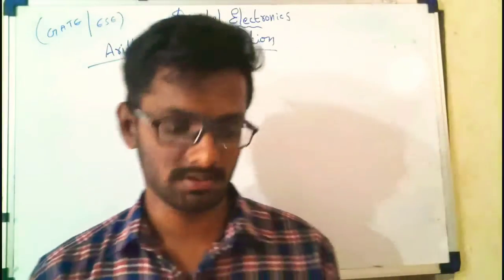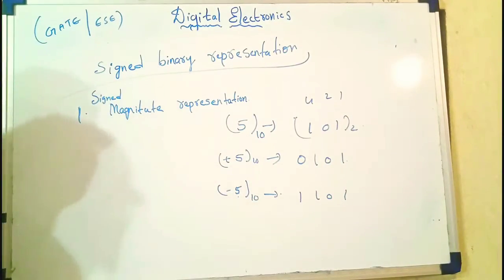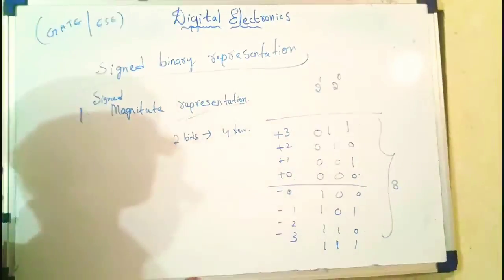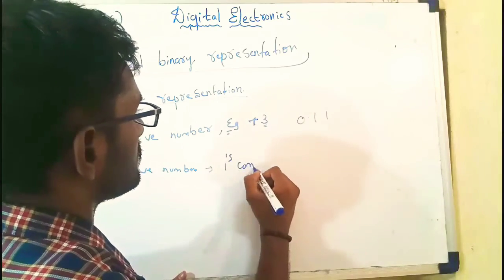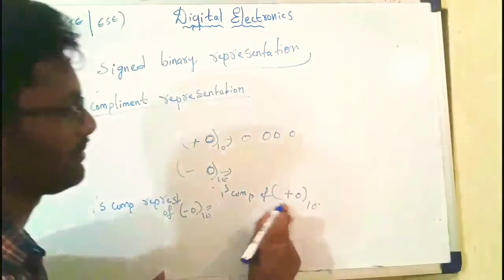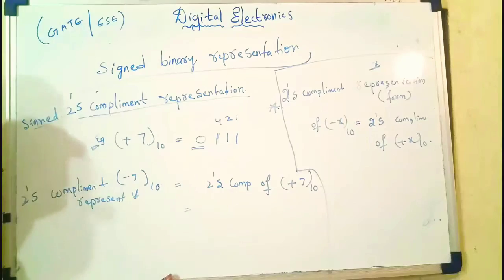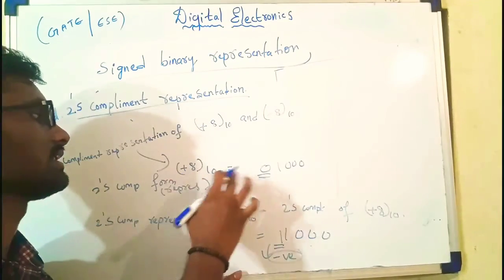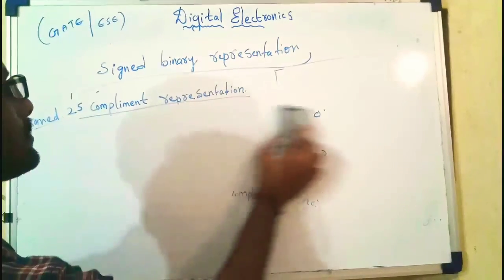Lec-7// GATE/ESE//Digital electronics//singed binary representation of numbers// By Vishnu Reddy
Digital electronics, ECE/EE/IN